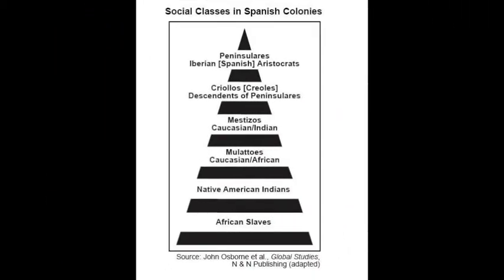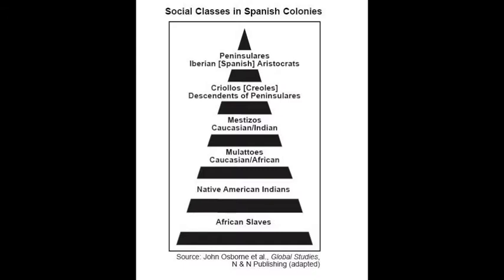WH9th review podcast 3